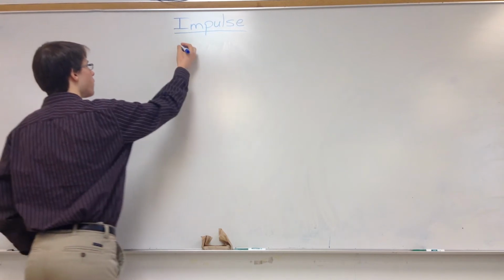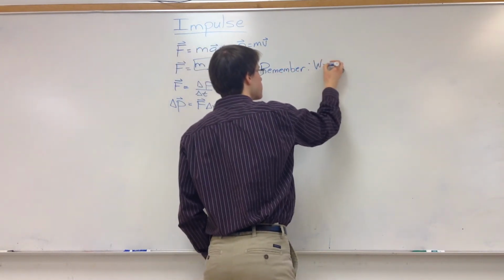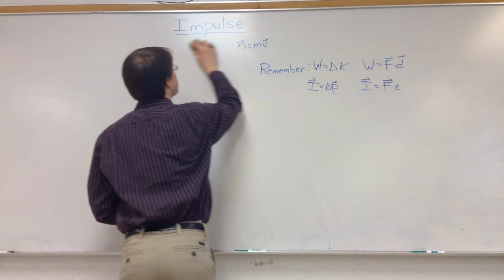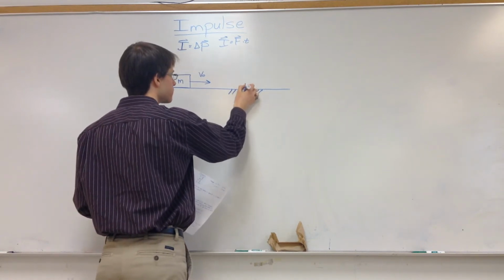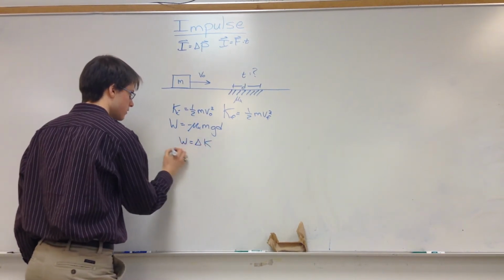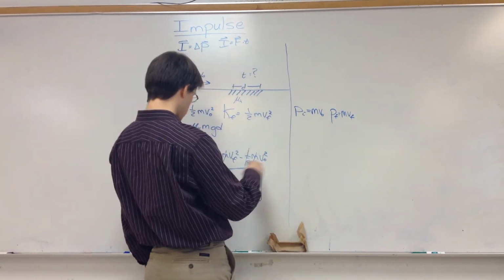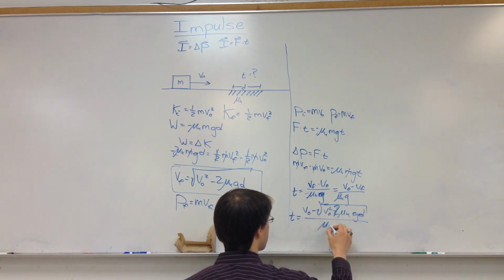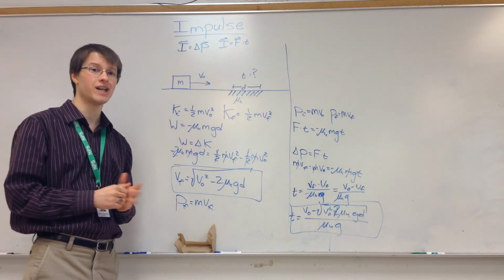Impulse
Introduction to and application of the idea of impulse and how it connects to momentum.